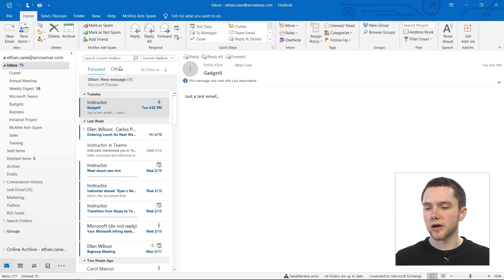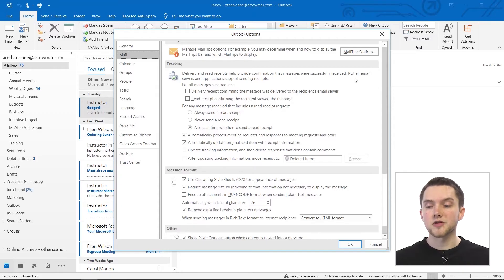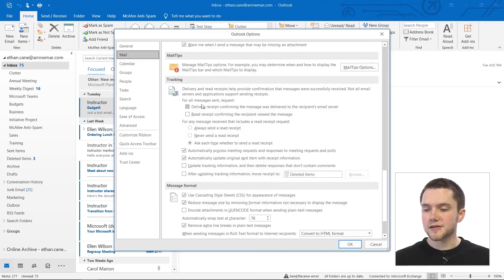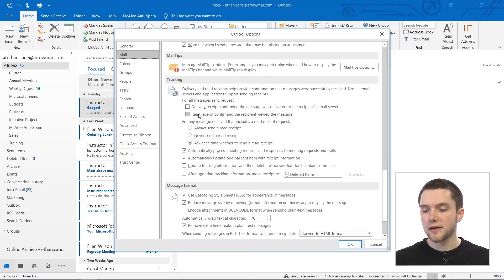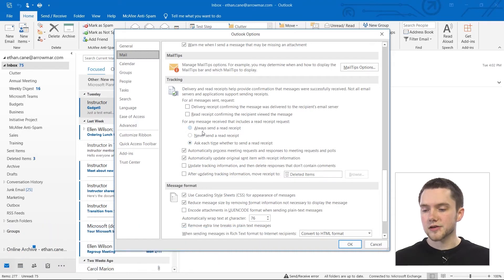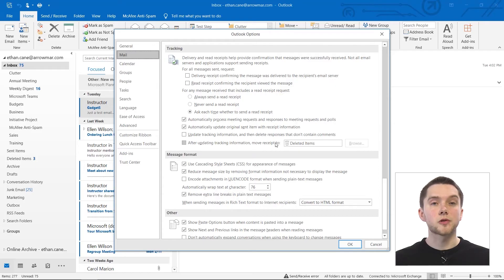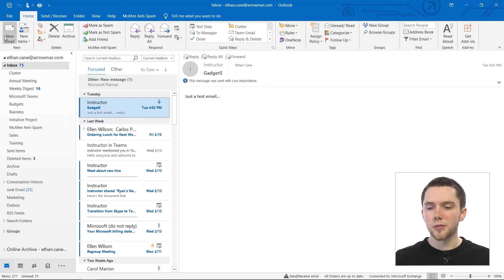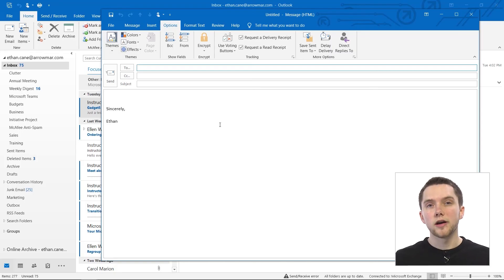How to Use Tracking and Delivery Options in Outlook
In this micro-lesson you will learn how to:

- Use the Delivery Receipt feature
- Use the Read Receipt feature
- Redirect email replies
- Use the "Do not deliver before" feature
- Use the "Expires After" feature
- Use other tracking and delivery options

Full Course Description: In this course, students will expand upon their existing knowledge and learn and use advanced features of Microsoft Outlook 365. Students will modify and manage message options, track and delivery options, voting options, contact options, calendar options, and other advanced Outlook features. Students will also review rules and automation, cleanup commands, sharing options, advanced graphic options, junk mail options, import and export features, and how to back up their Outlook data.